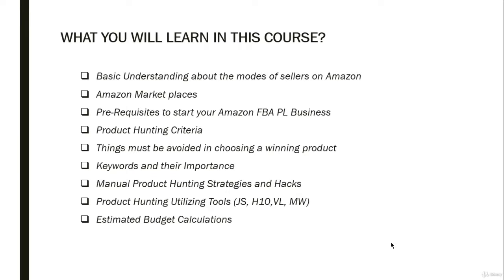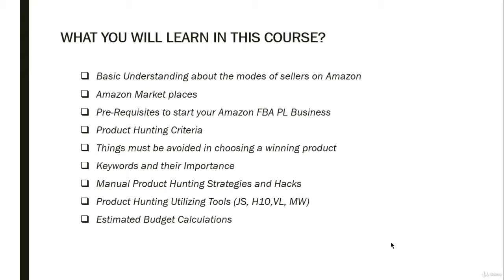What You Will Learn In This Course.